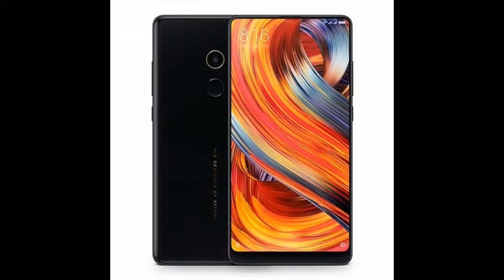🇱🇰THE CONCEPT OF 2017 SMART PHONES......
Hello guys today we talk about the concept of 2017 smart phones...

this is the year of disappearing bezels on many smart phones.